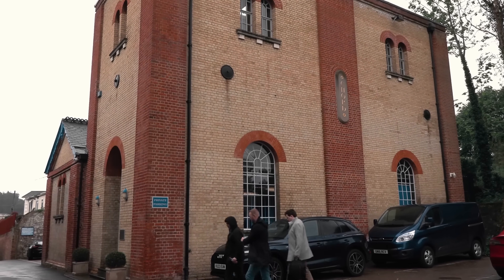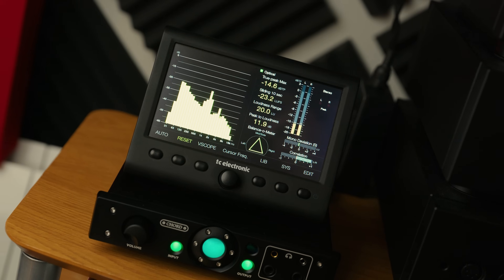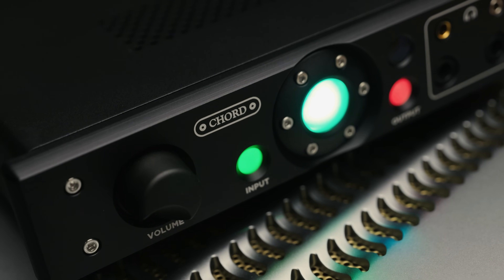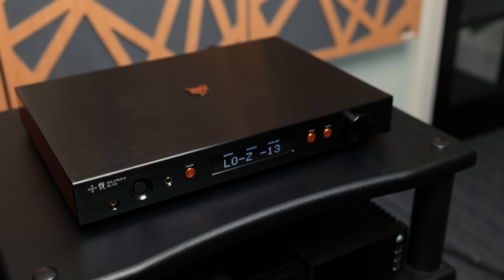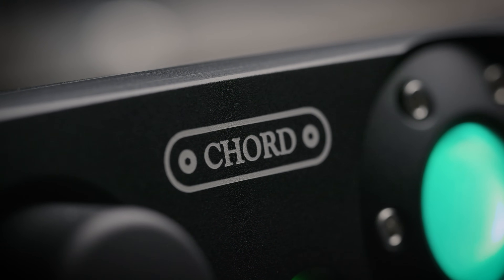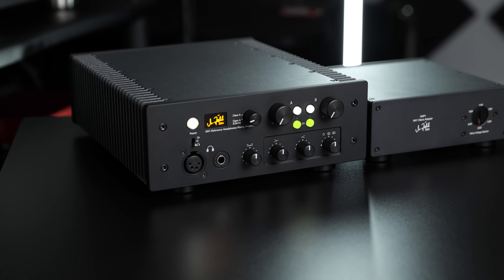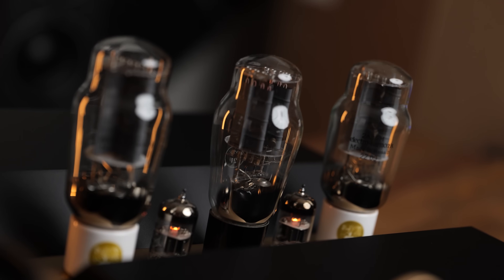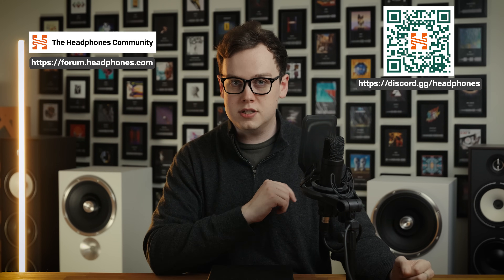Ponder the orb - Chord Alto Review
GoldenSound puts the Chord Alto headphone and speaker amp through its paces.

0:00 - Intro
0:30 - Build and IO
1:10 - Special Features
1:54 - Internals
2:20 - Power
3:38 - Sound
7:53 - Headphones.com
8:40 - Sound (Cont.)
11:40 - Summary